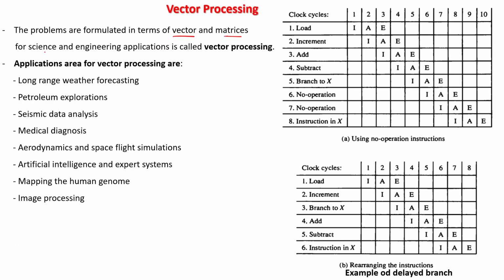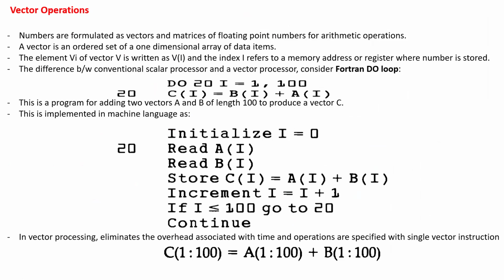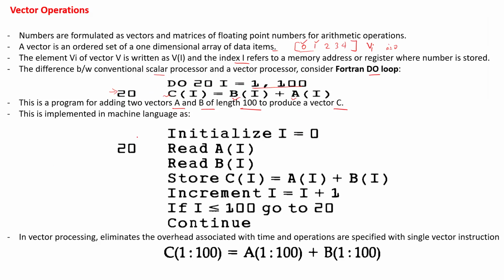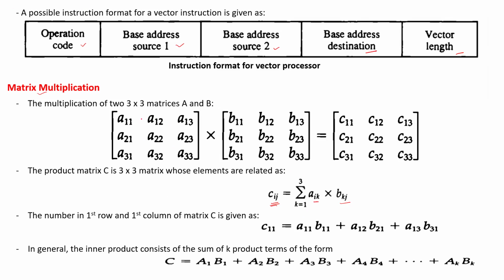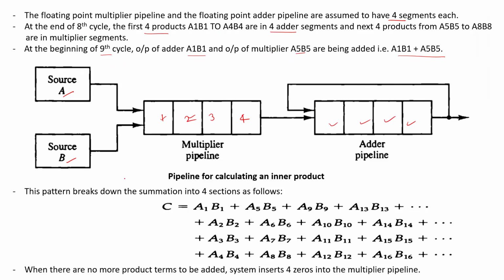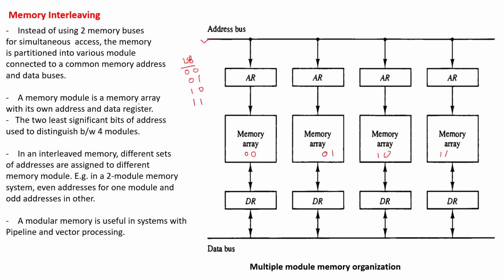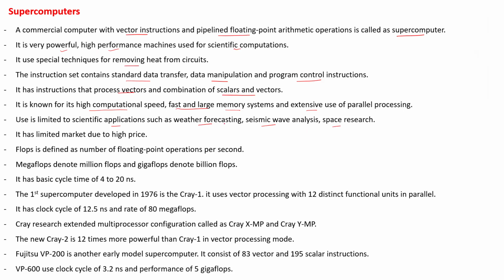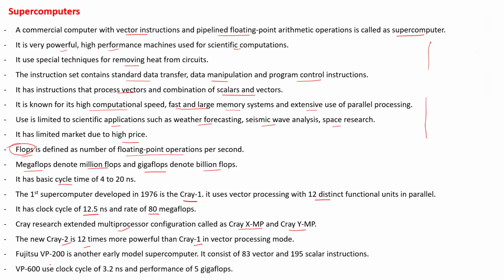Vector Processing & Super Computer |CO | CA | Gate, ESE, University Exam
Learn Vector Processing and Super Computers in Computer Architecture & Organization (COA) with simple explanations, architecture diagrams, examples, and exam-oriented concepts. This lecture is useful for B.Tech, B.E., CSE, ECE, GATE CSE, UGC NET, and competitive examinations.

Topics Covered

✔ Introduction to Vector Processing
✔ Scalar vs Vector Processing
✔ Vector Instructions
✔ Vector Registers
✔ Vector Pipeline Architecture
✔ Advantages of Vector Processing
✔ Applications of Vector Processors
✔ Introduction to Super Computers
✔ Characteristics of Super Computers
✔ Parallel Processing in Super Computers

⏱️ Time Stamp
00:00 Introduction